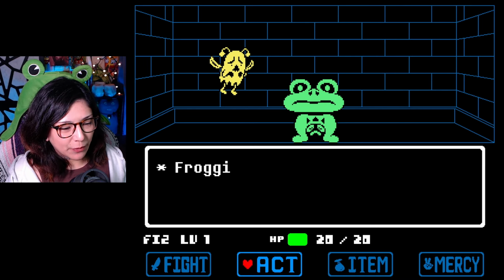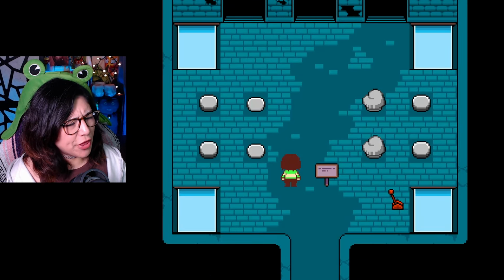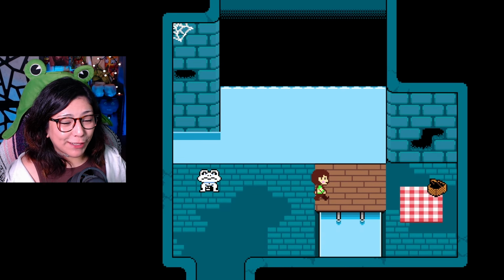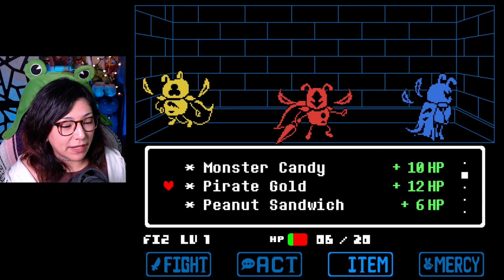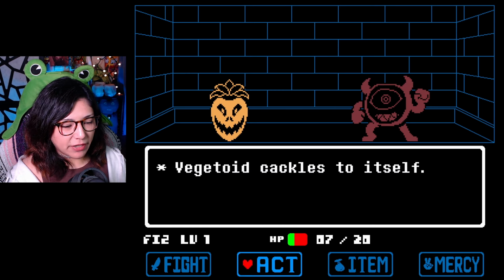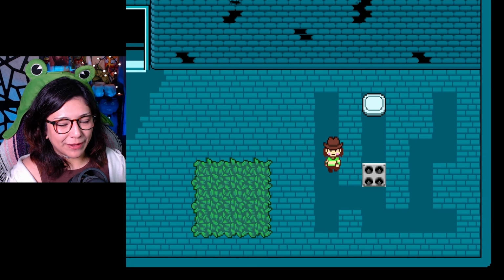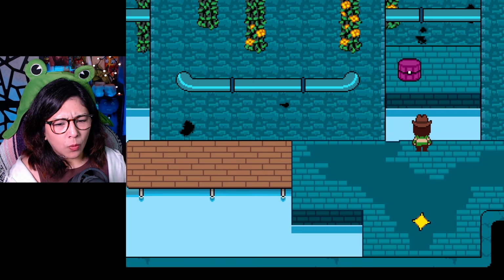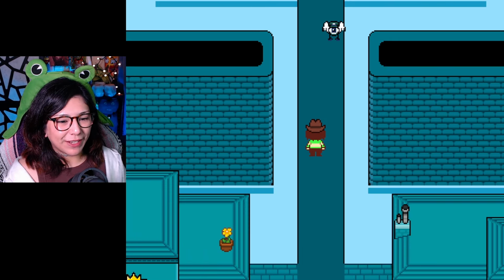#2 | Is that a CLOVER CAMEO? | TS!UNDERSWAP | 1st playthrough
All the familiar faces you know and love are flip flopped and swapped around, but is it their personalities, or their goals and ambitions? I guess we'll find out! This is TS!UNDERSWAP, a highly recommended Undertale fan game that I have been excited to get started! Sections 1 and 2 are currently available - so we'll be tackling both during this play through. Pacifist, if it's an option, of course.

Gameplay recorded @1080p

Undertale/ Deltarune music composed by Toby Fox and copyrighted by Materia Music Publishing

Chapters:

'Volcano Mines (Molten Jelly)' by ConcernedApe:
I'm at these places too!